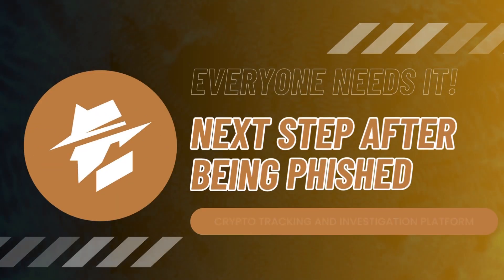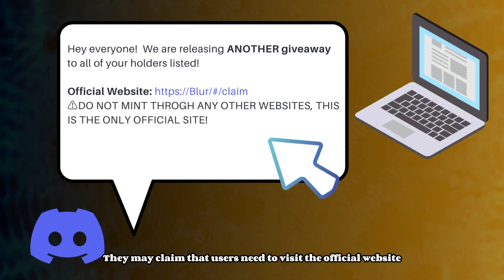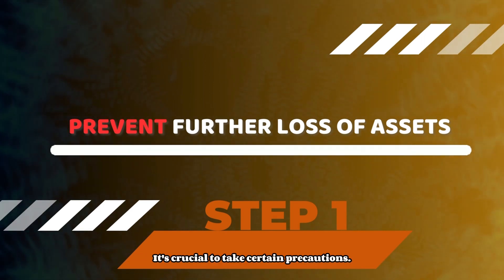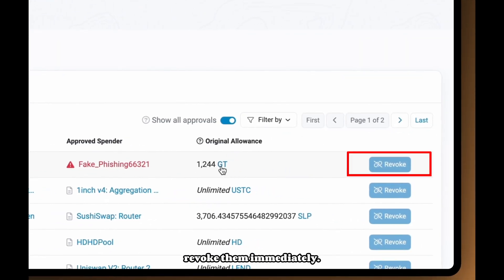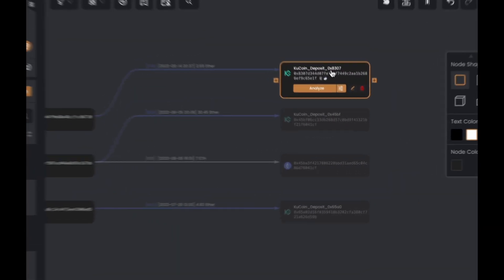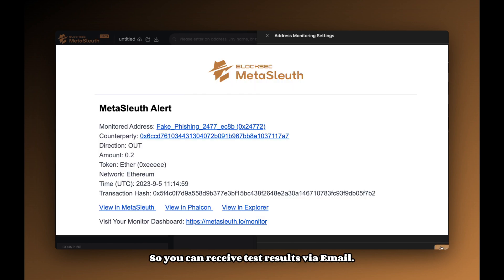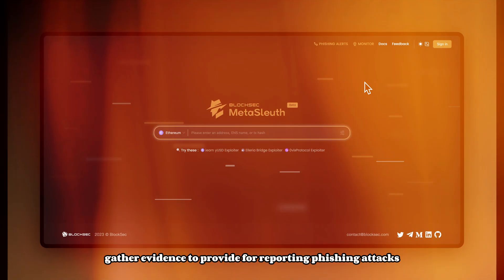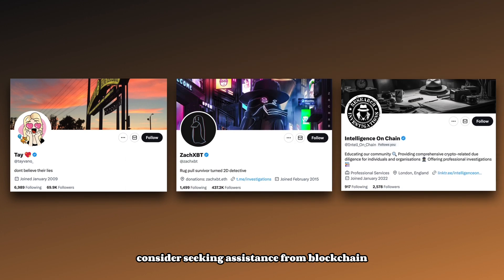Everyone Needs It! Next Step After Being Phished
🔒In the Web3 world, phishing is frequent. This video will tell you:
1. How users get phished.
2. Measures to take after falling victim to phishing.

We want to help you minimize asset losses and safeguard your assets through this video.

🔔 About Us
BlockSec is dedicated to building blockchain security infrastructure. The team is founded by top-notch security researchers and experienced experts from both academia and industry.

We have published multiple blockchain security papers in prestigious conferences, reported several zero-day attacks of DeFi applications, and successfully protected digital assets that are worth more than 14 million dollars by blocking multiple attacks.